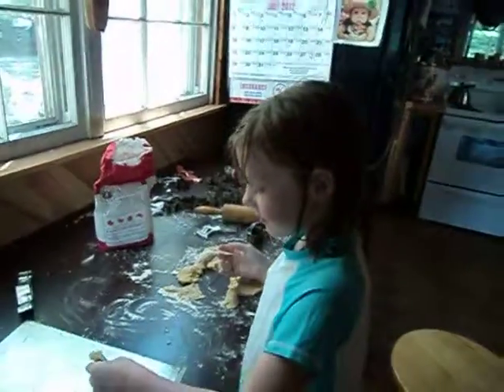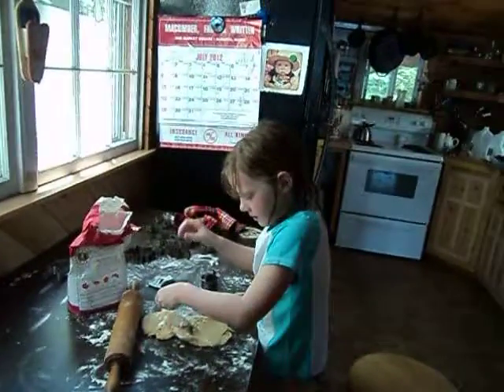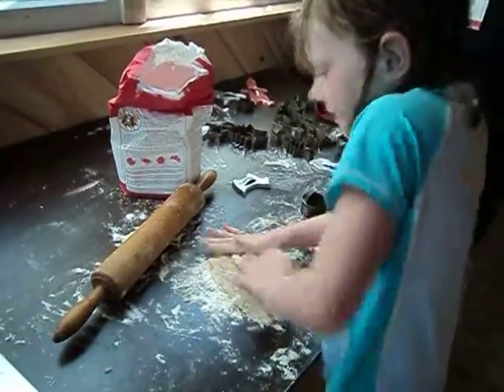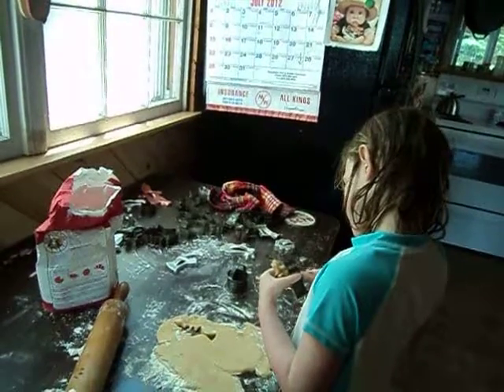marthagrace cookies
Martha;s cookies for Daddy in Uganda